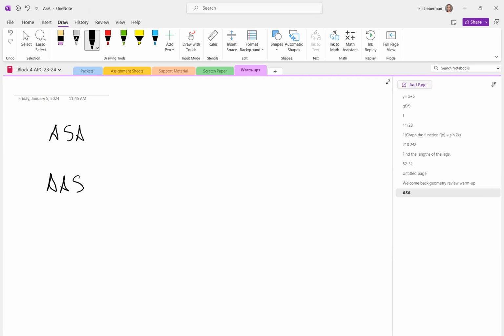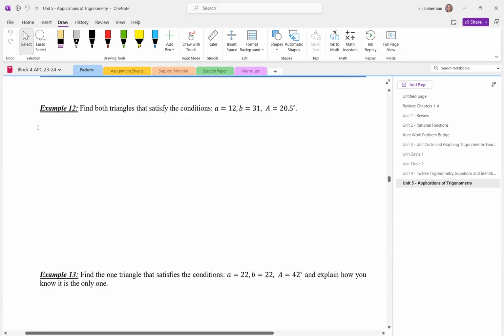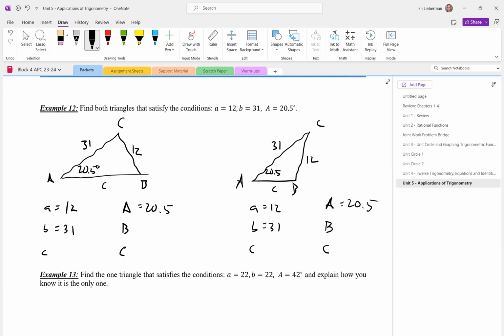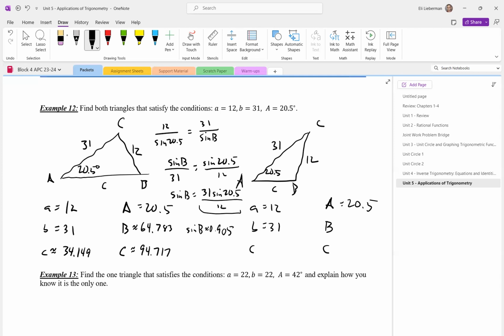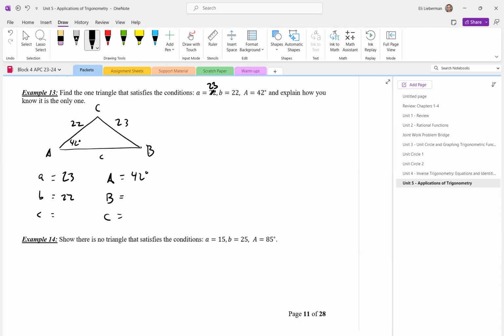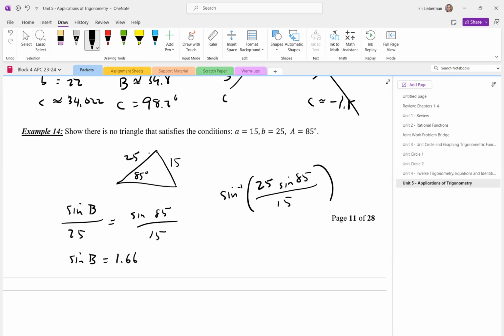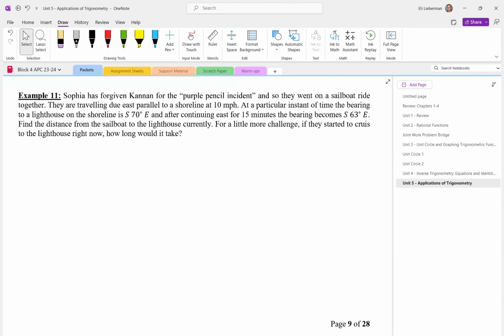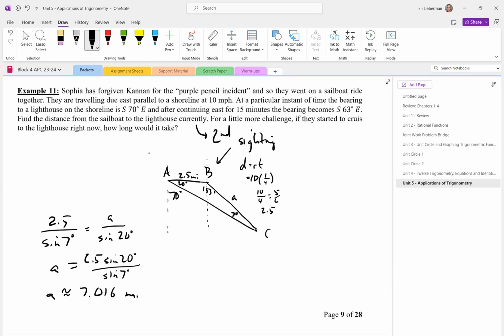January 4/5 Law of Sines 2 - SSA